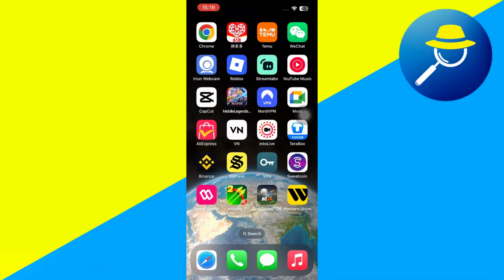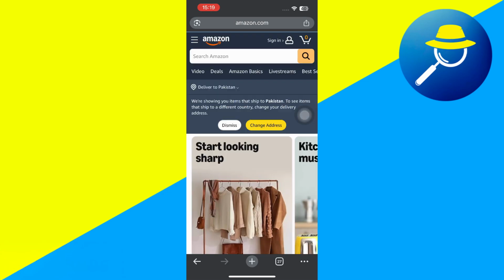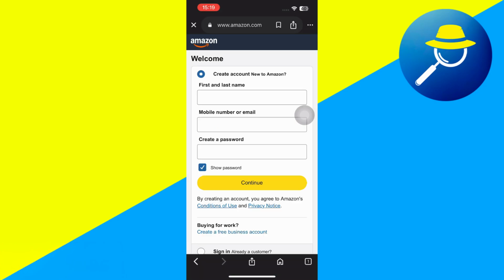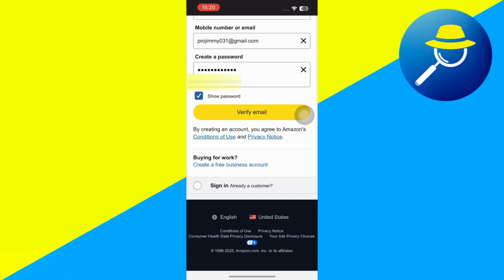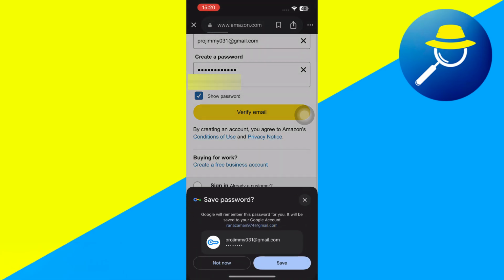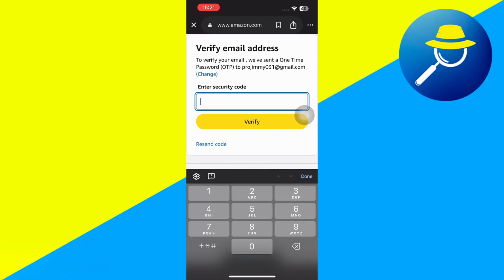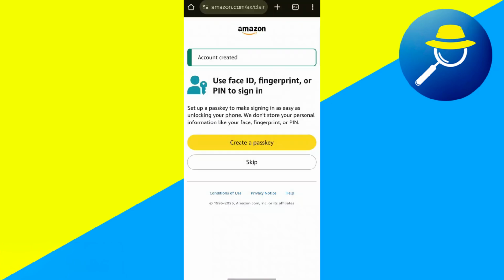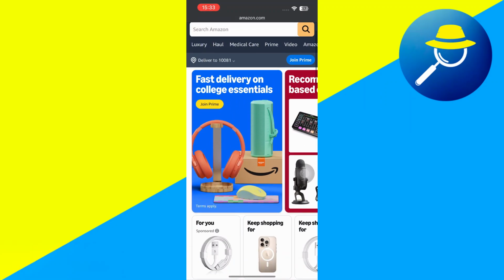How To Create Amazon Account Without Phone Number - Updated 2025 Guide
Learn how to create an Amazon account without using a phone number in this updated 2025 guide. This step by step tutorial will walk you through alternative methods to sign up and start shopping on Amazon easily. Perfect for beginners looking for a quick solution.